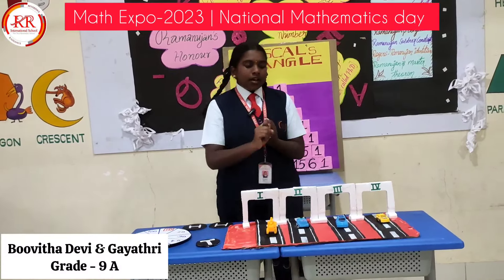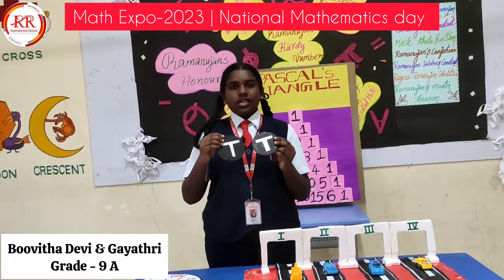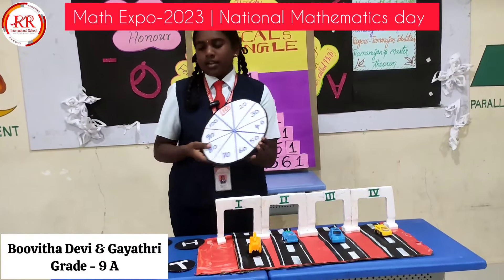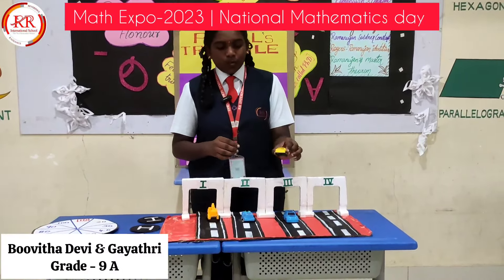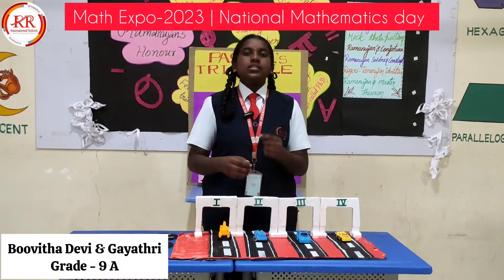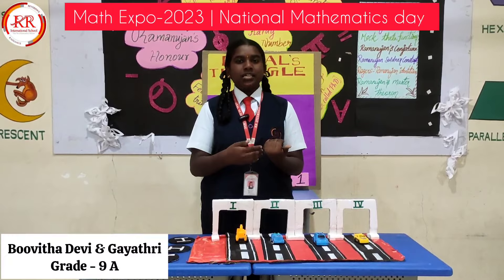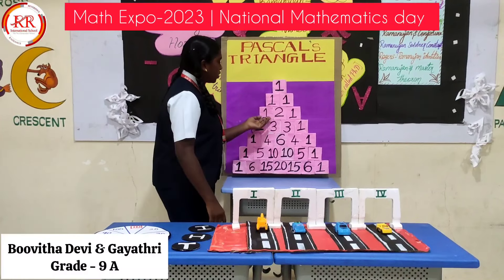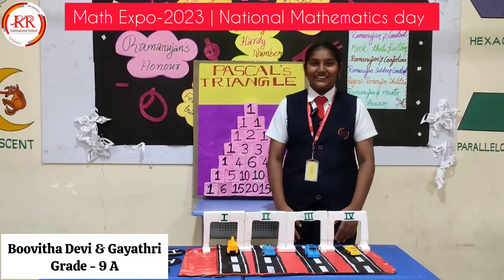Pascal's Triangle | Math Expo 2023 | National Mathematics day | RR International School CBSE